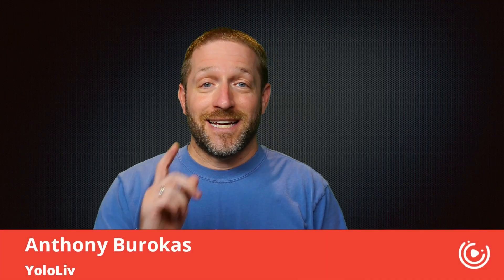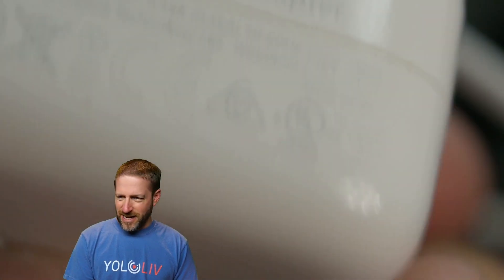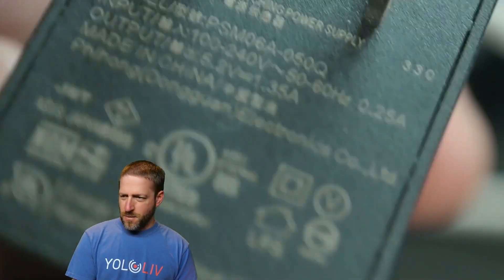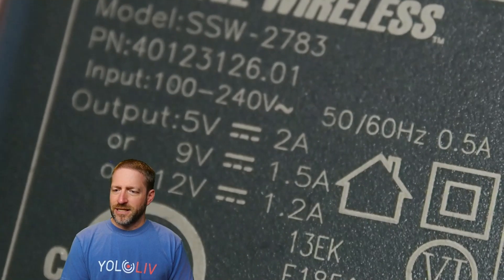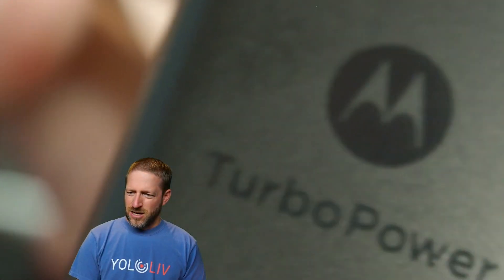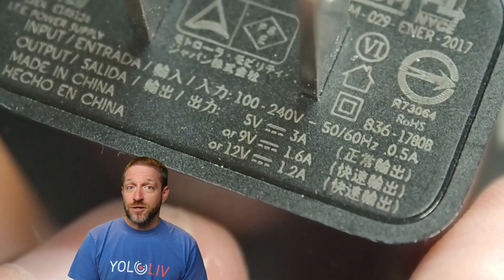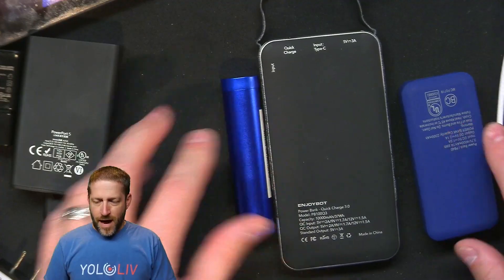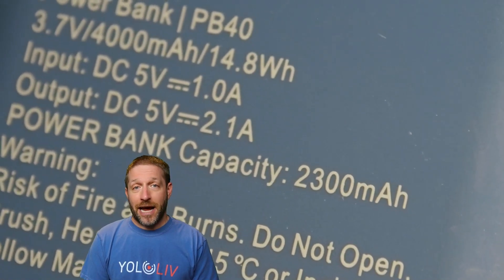Powering YoloBox - "Why My YoloBox Won't Charge?"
This video talks about how to choose the correct chargers for charging your YoloBox.

Timestamps:
0:58 - Power Adapter Specifications
8:58 - 3A Power
13:24 - Batteries